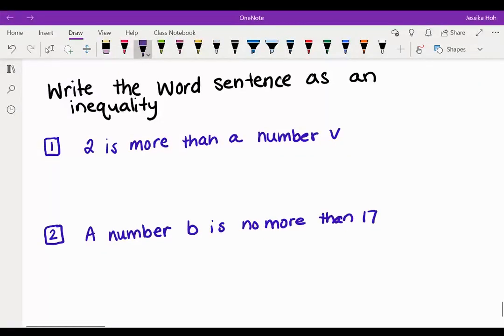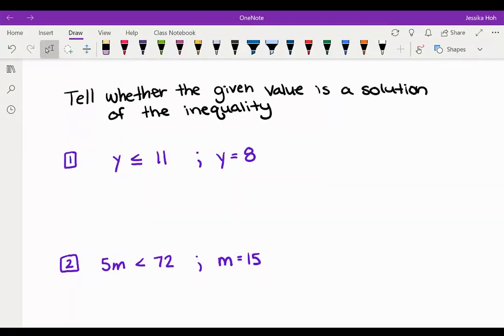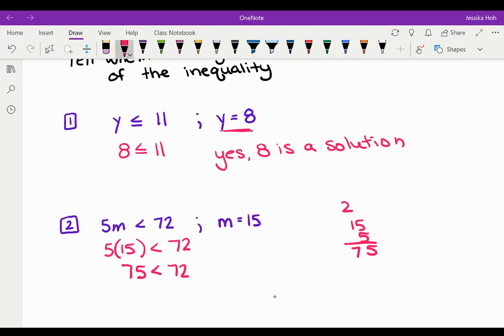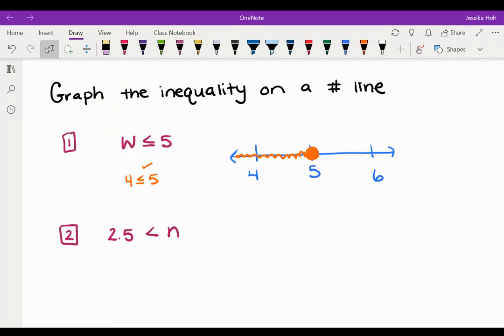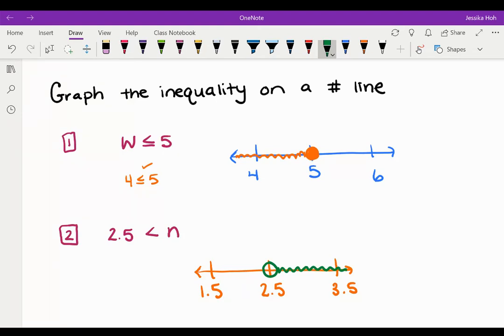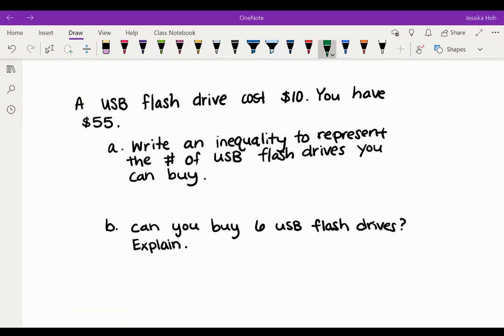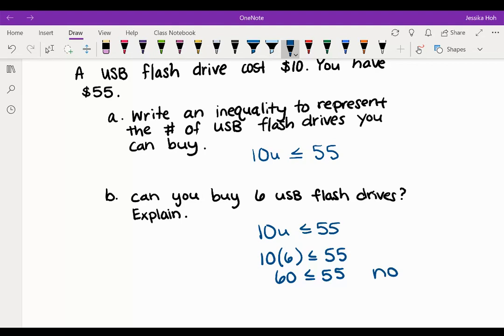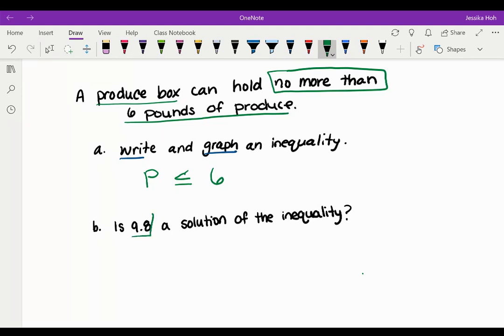Extra Practice Inequalities